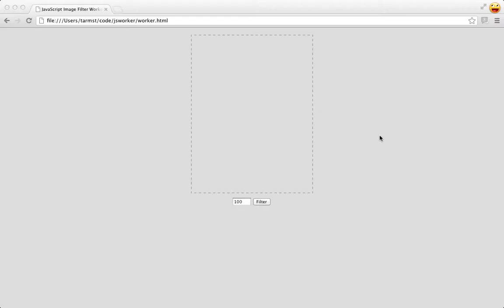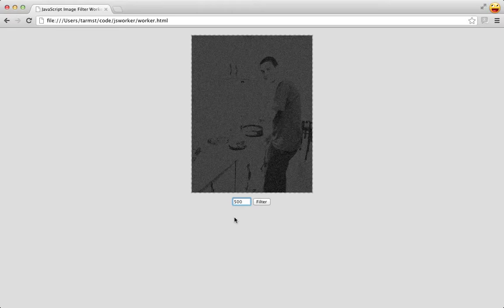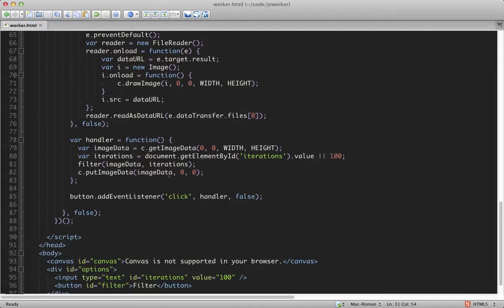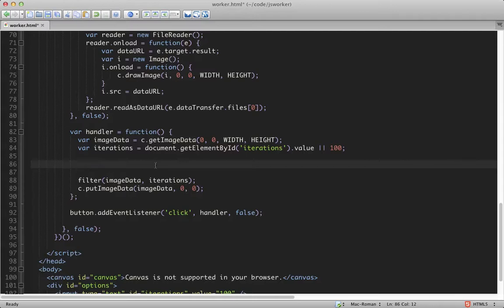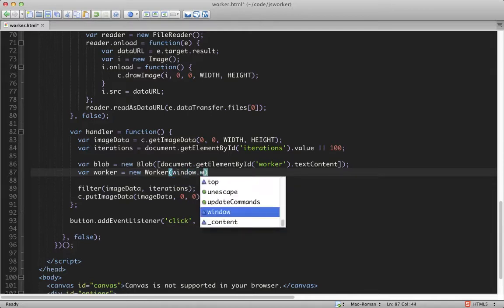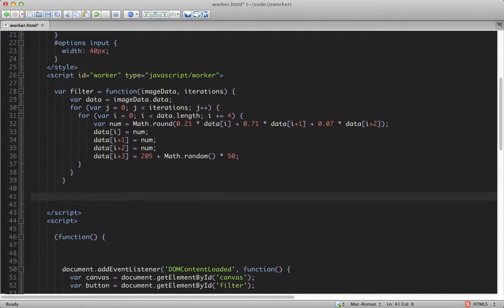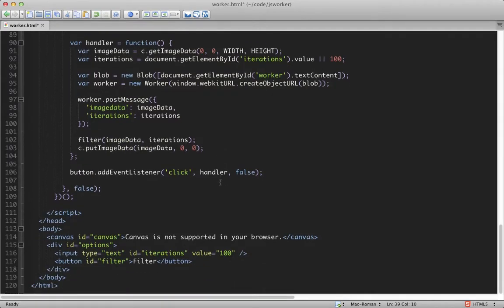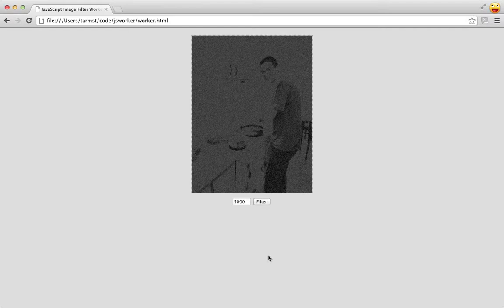JavaScript Web Workers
This screencast covers modifying a small web application to run some of its long-running code in parallel using Web Workers instead of locking the UI while running.